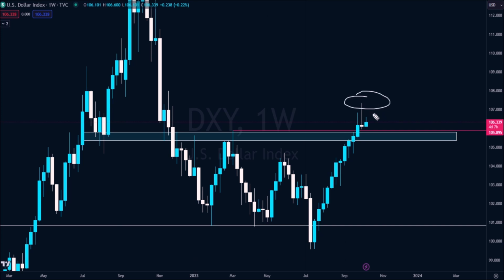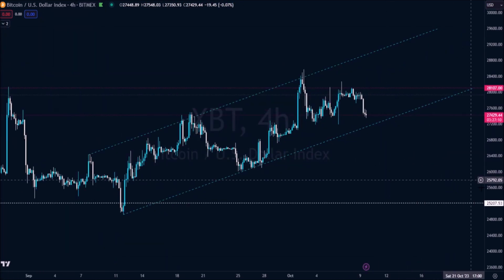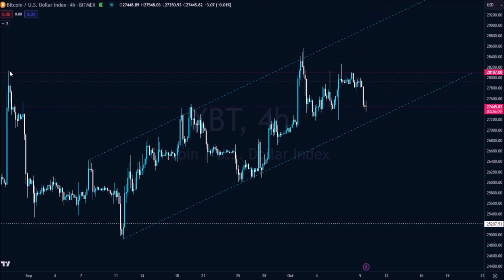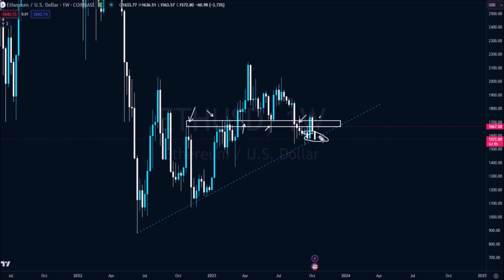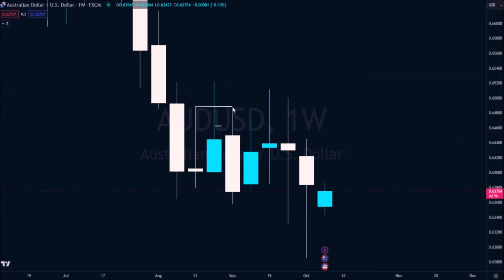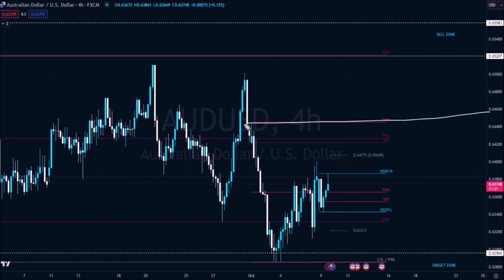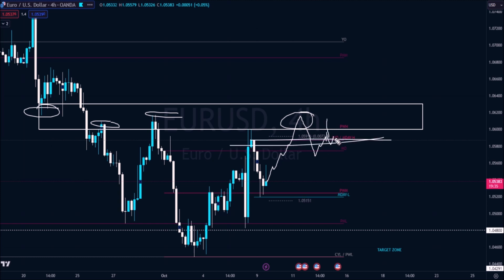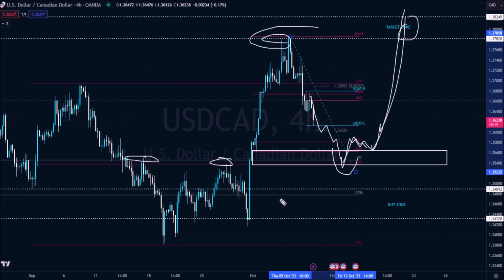Predictions For The Crypto And Forex Markets // 09/10/23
Welcome to the weekly Crypto and Forex Forecast series! 📈

Every Monday we will embark on a journey through the exciting world of cryptocurrency and foreign exchange with our analysis and predictions.

In these weekly episodes, we'll dive deep into the latest market trends, share valuable insights, and provide you with the tools and knowledge you need to make informed decisions in the fast-paced world of crypto and forex. Whether you're a seasoned trader or just starting out, our videos are designed to help you stay ahead of the curve.

0:00 INTRO
0:19 DXY
0:45 BITCOIN
3:28 ETHEREUM
5:00 AUDUSD
7:41 GBPUSD
8:24 EURUSD
9:21 USDCAD